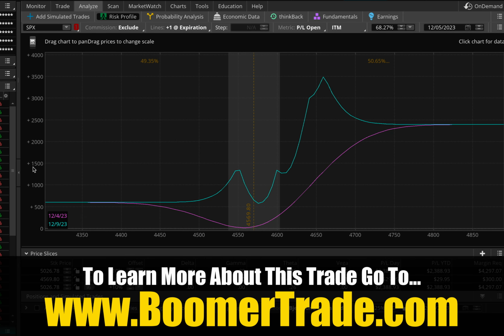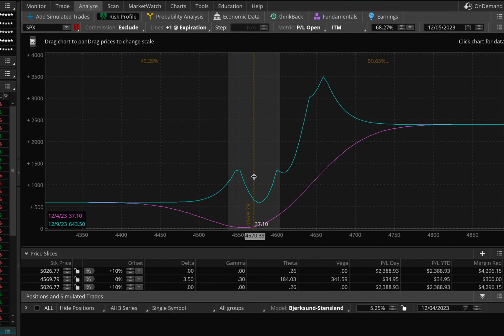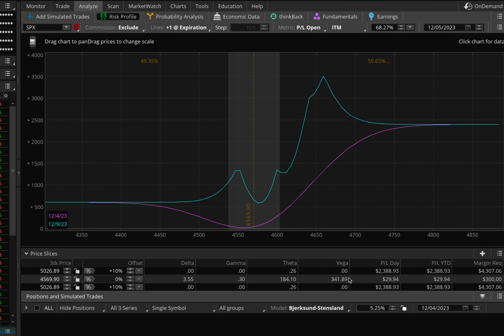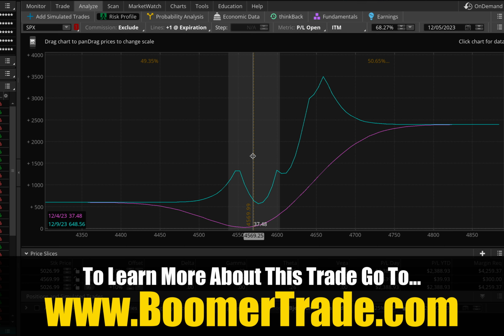I Need your HELP! - PLUS - New Money Glitch Trade (TGIM)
Hey, buy me a burrito at the link below and I'll introduce you to the Greatest Trading Strategy & Program on the PLANET.

I'm serious and this is no joke.

I consider THIS income trading strategy that is taught by THIS GUY in THIS PROGRAM to be my 'End Game' Trading Strategy.

The LAST Trading Strategy I will ever need to learn.

It's simply the safest, most consistent, and most profitable trading strategy that I've ever found.

And if for some reason I was forced to trade only ONE trading strategy for the rest of my life - and if I could only teach ONE trading strategy to my children and grandchildren...

.it would be THIS STRATEGY that is taught by THIS Guy in THIS Trading Program...

BUY ME A BURRITO and I will personally introduce you to him.